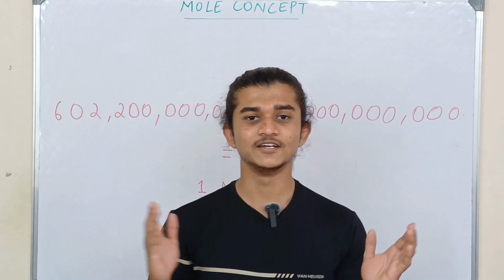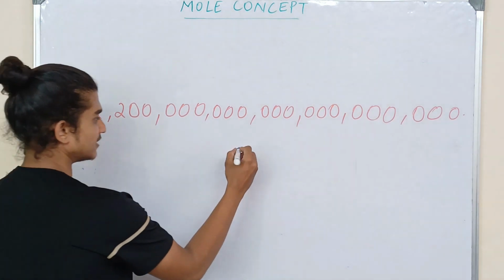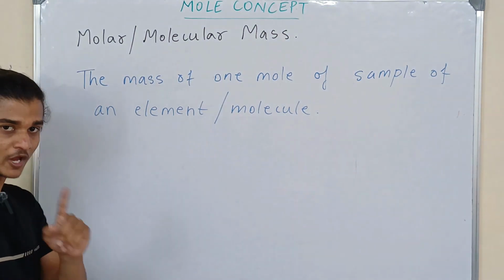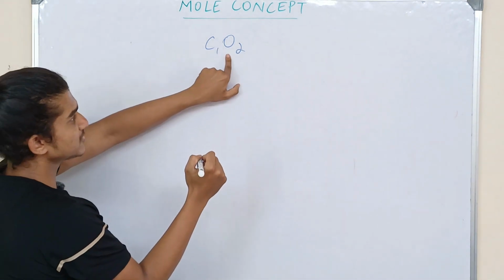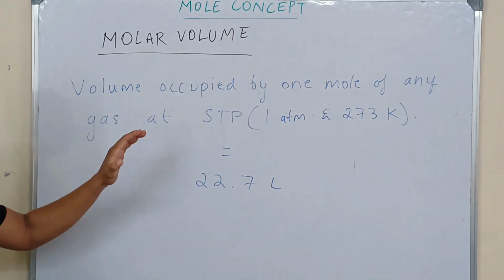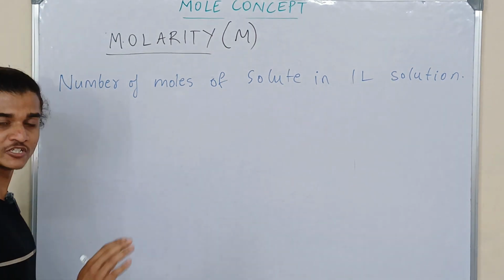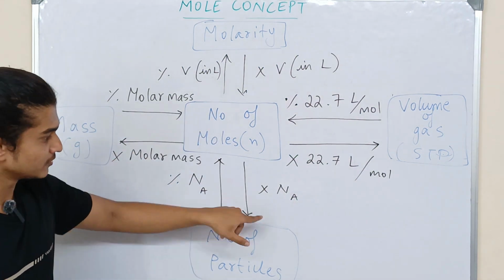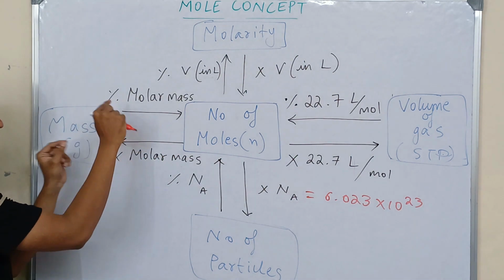Chemistry II Mole Concept Explained in 7 minutes